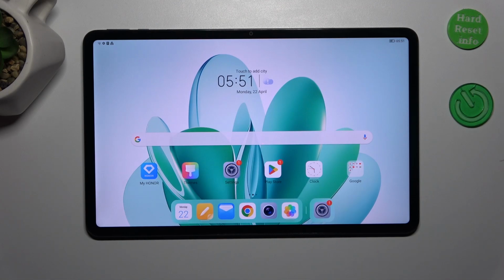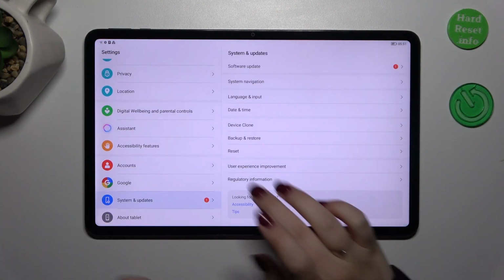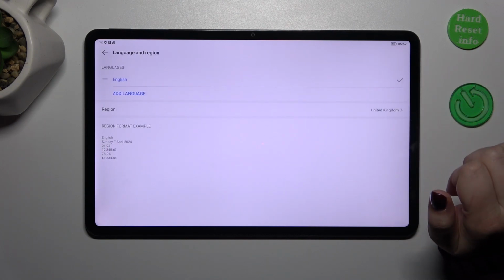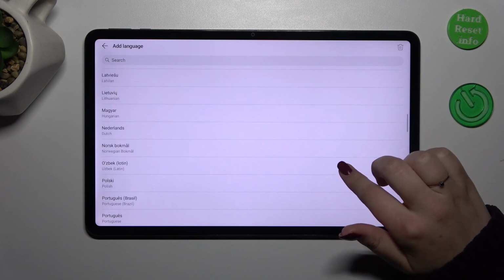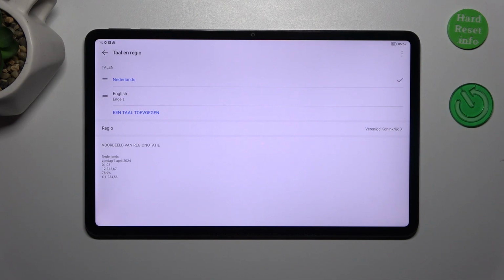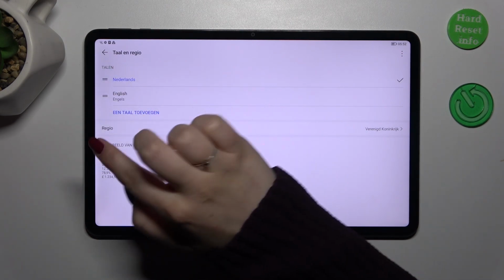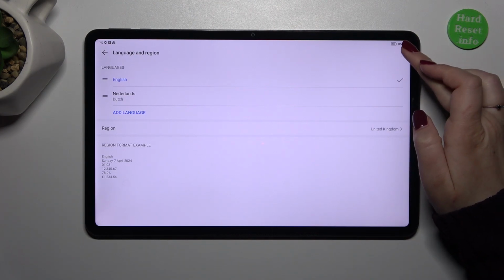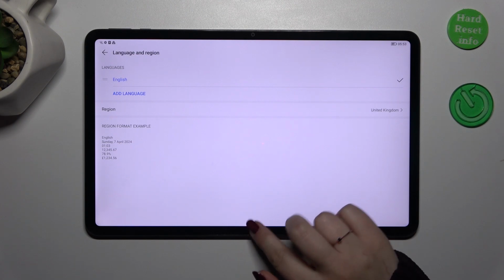How to Change System Langauge on HONOR Pad 8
Find out more about HONOR Pad 8:
Welcome. In this video, we are going to show you how to set up lanaguage on your HONOR Pad 8. Changing the system language can greatly enhance your user experience, especially if you prefer to interact with your device in a language other than the default. Whether you're multilingual or simply want to explore a new language, adjusting the system language allows you to navigate menus, settings, and other interface elements in your preferred language.

How to change language on HONOR Pad 8? How to set up language on HONOR Pad 8?